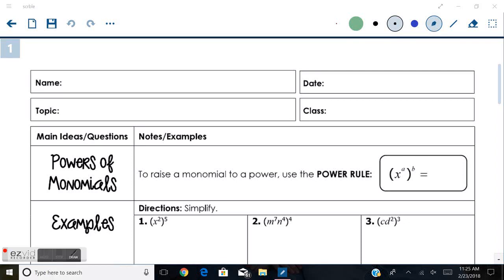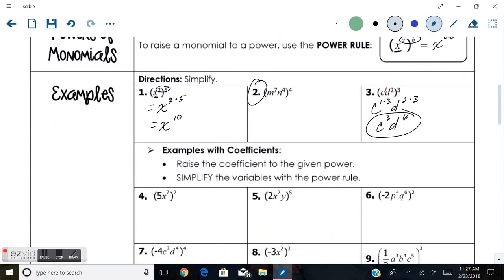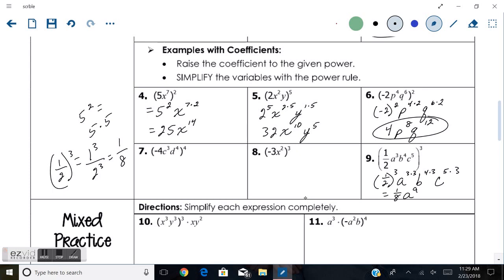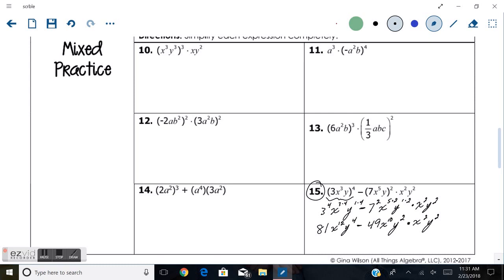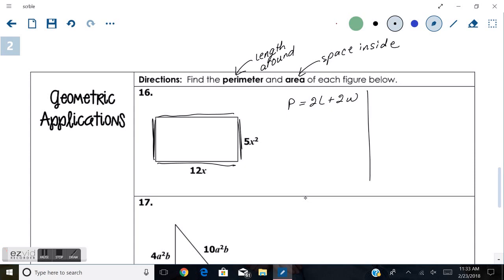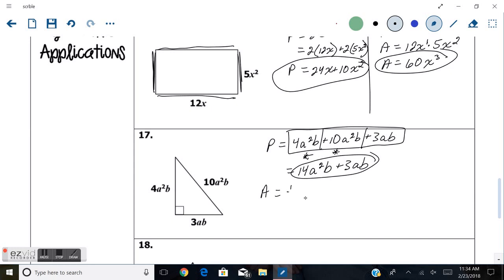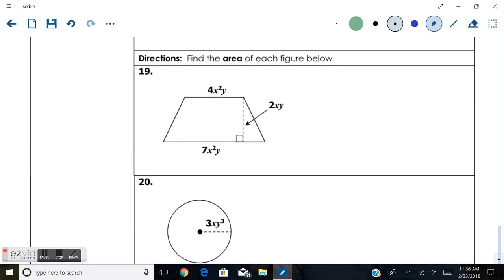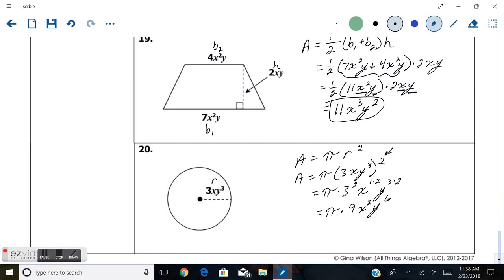A Powers of Monomials & Geometric Applications 6 2